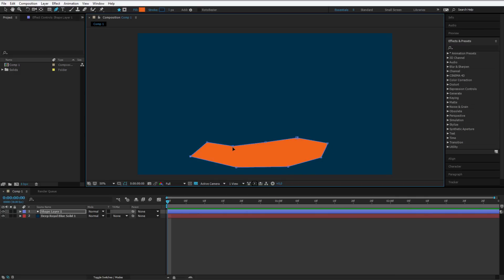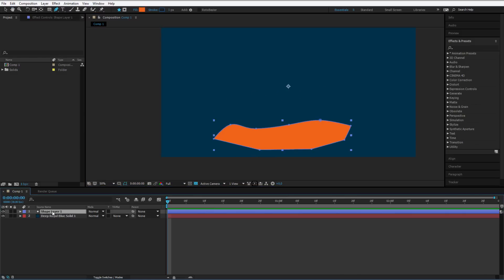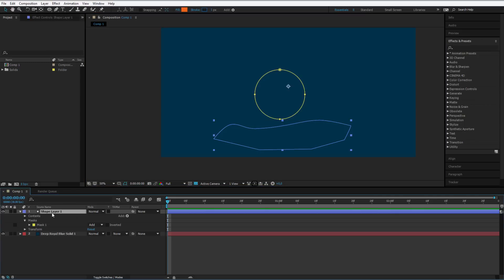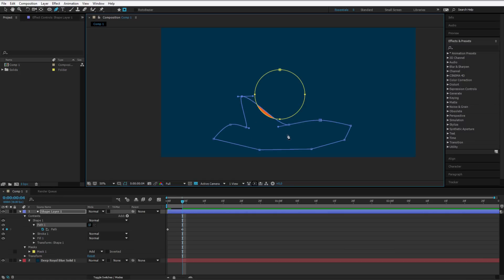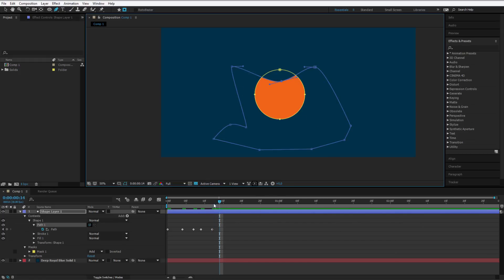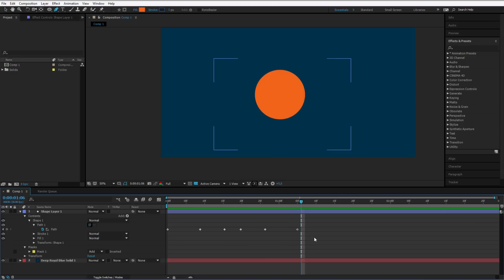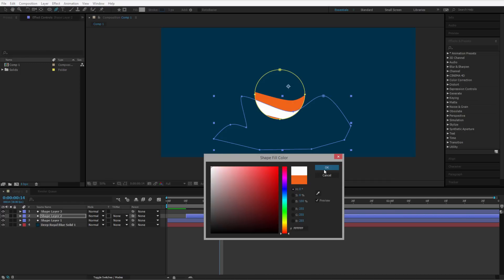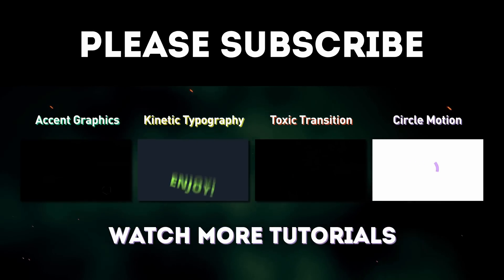Liquid Circle Fill in After Effects - Shape Layer and Masks usage tutorial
In this after effects tutorial I want to show you how to use Shape layers and their paths, how to edit them into an animation and additionaly how to utilize a mask to make all that look good and solid. With this tutorial we will make an example circle and fill it out with customized shape layers and a path that will slowly fill out the entire scene.

➥ Discount links to my AE courses:
After Effects Basics Complete Guide: